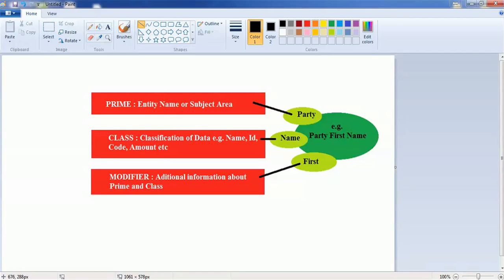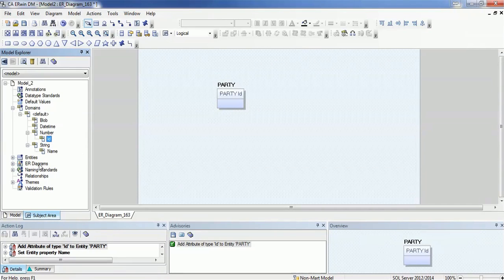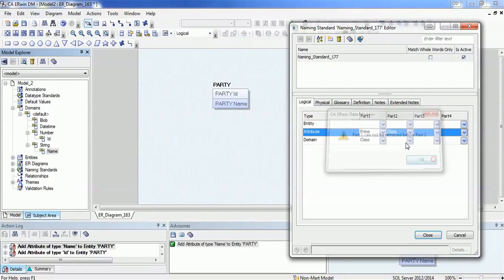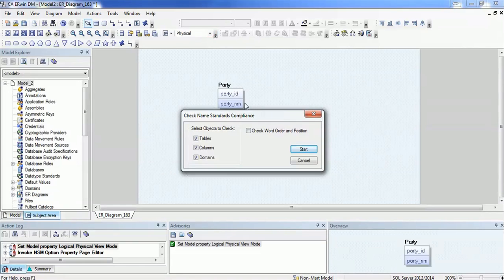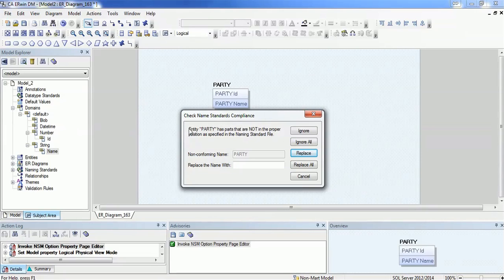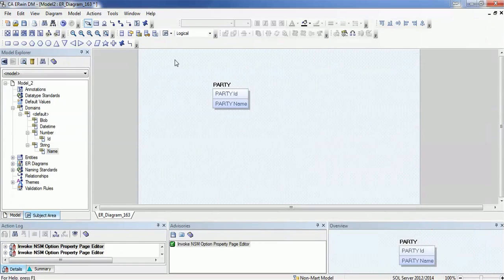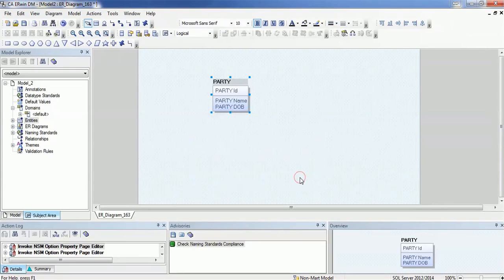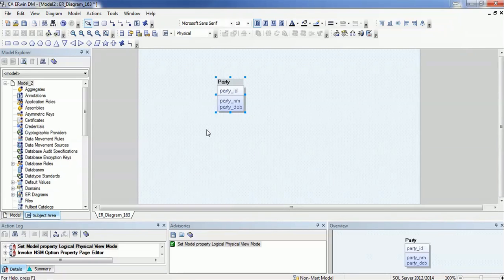12. ERWin Data Modeler Tool Tutorial - Naming Convensions Part II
The detailed information about how to test naming conventions are in this video tutorial